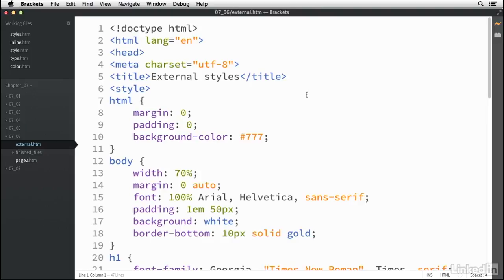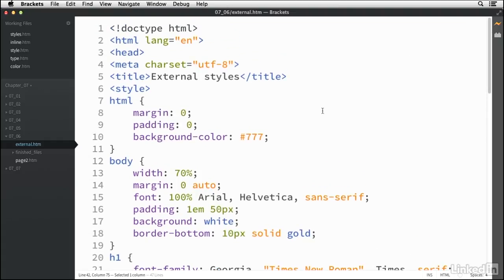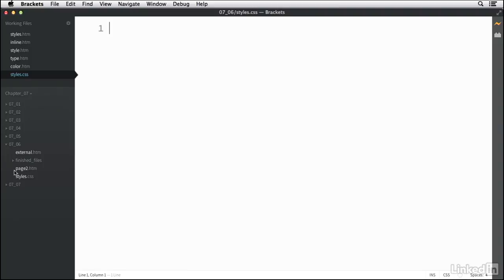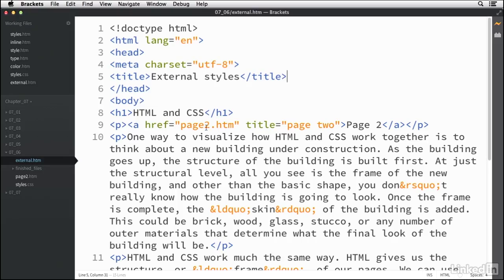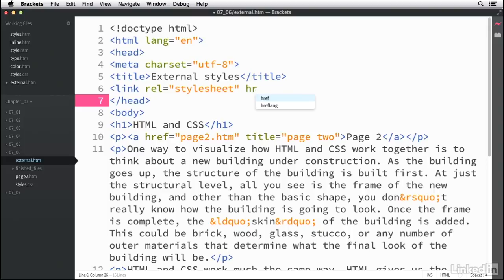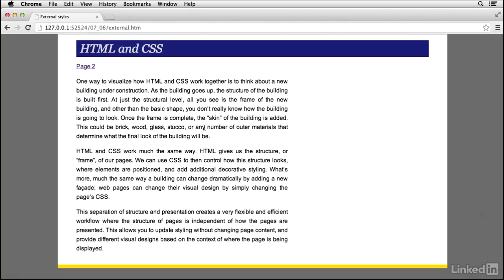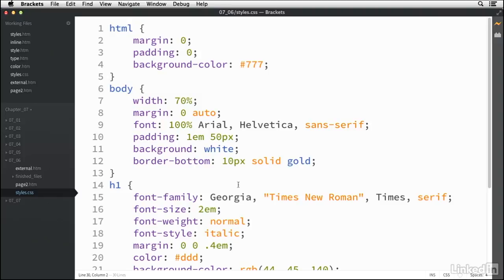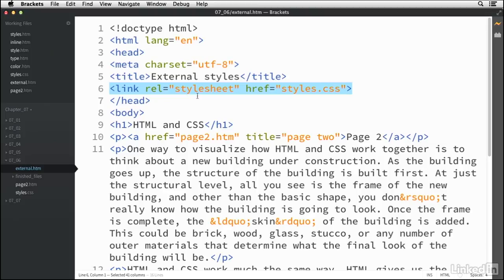External - 41 - HTML CSS & JS Beginner to Advance Tutorial